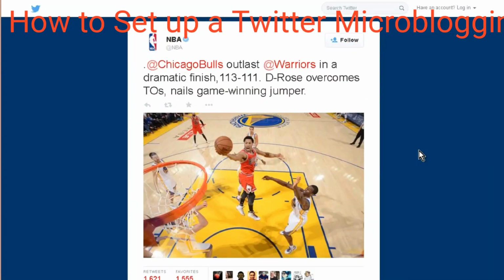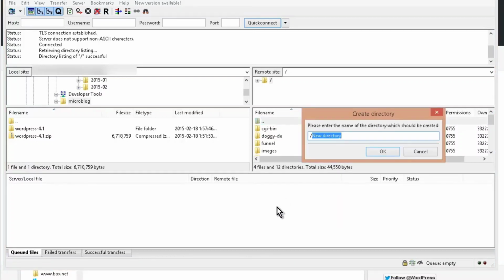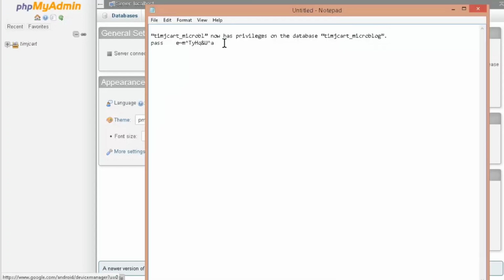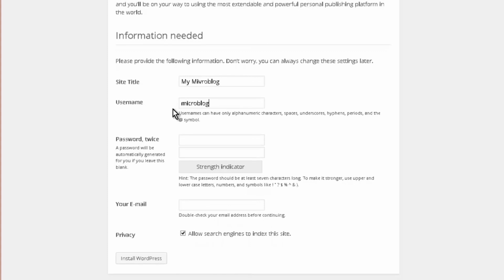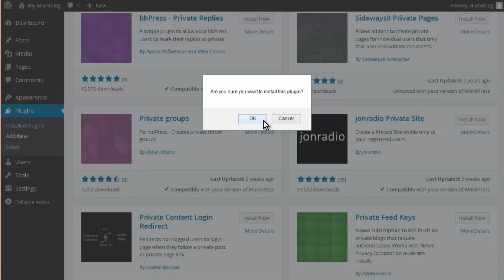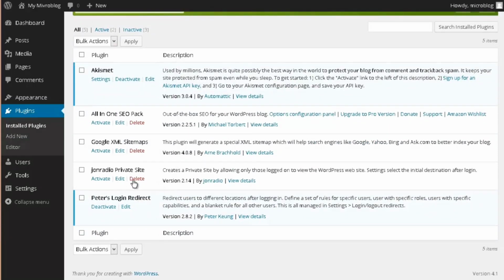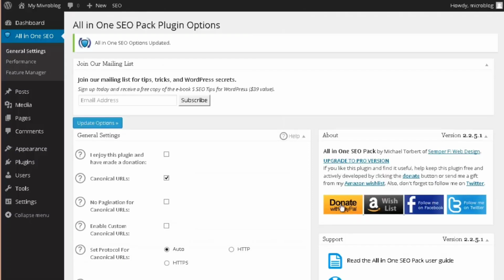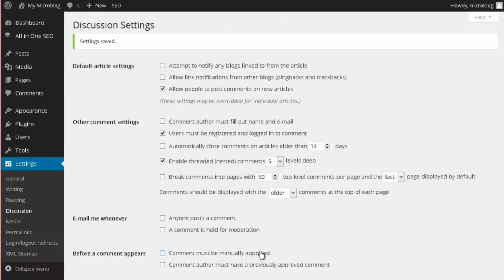How to set up a Twitter Microblogging, How to set up a Twitter profile, Twitter,